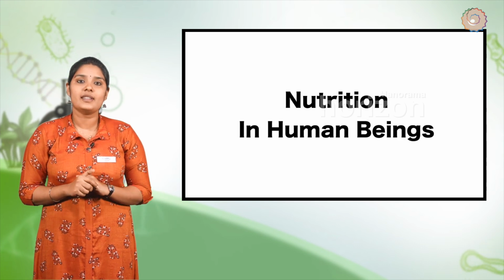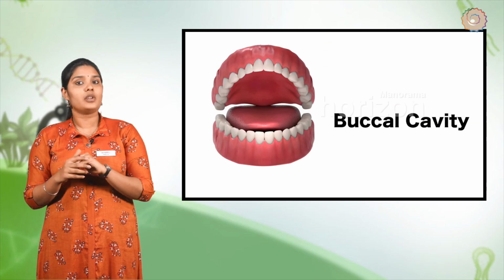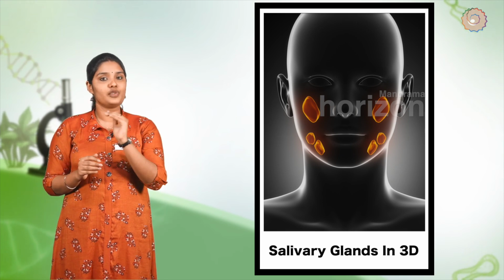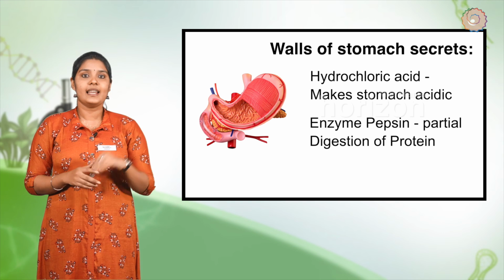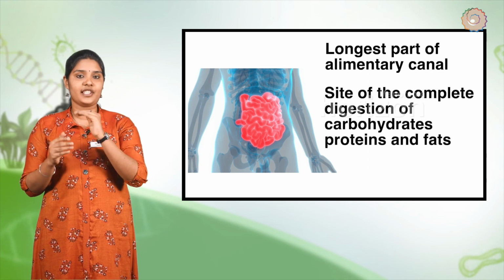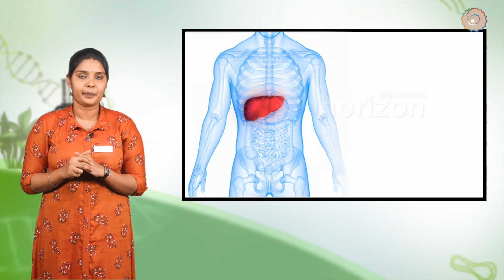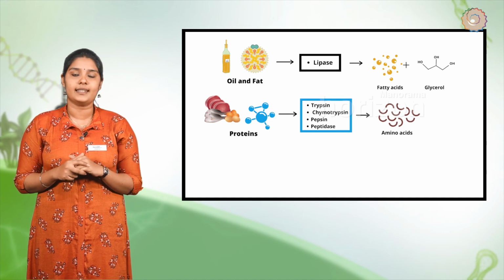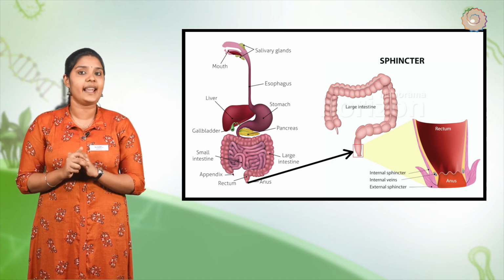Nutrition in Human Beings